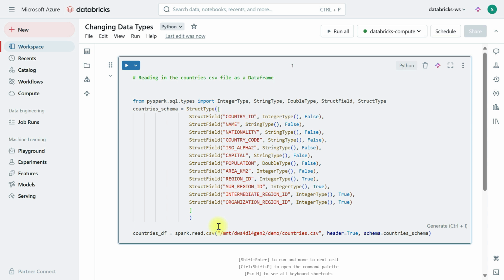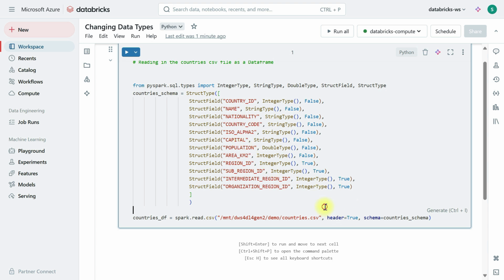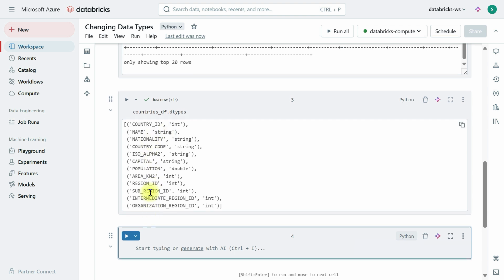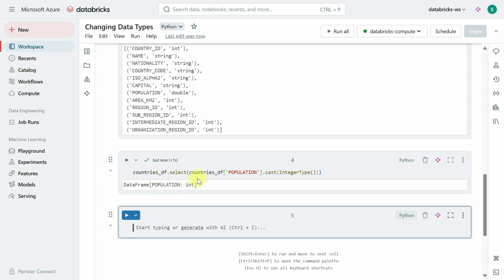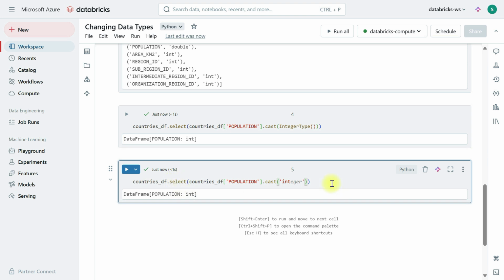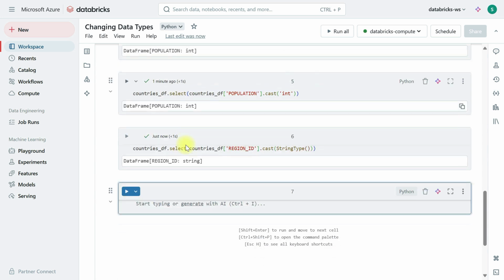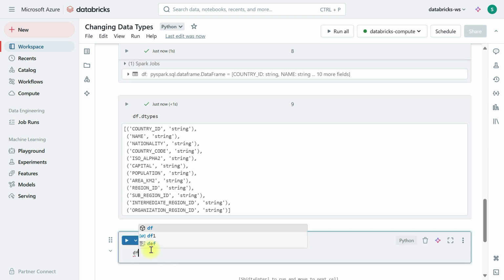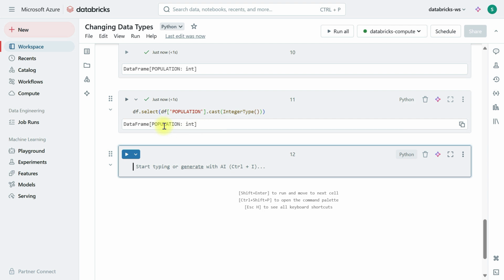Changing Column Data Types in a Spark DataFrame Using the Cast Method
This lecture demonstrates how to change column data types in a Spark DataFrame using the cast() method, converting columns between types like string, integer, and double, with references to Spark's data types API and documentation.